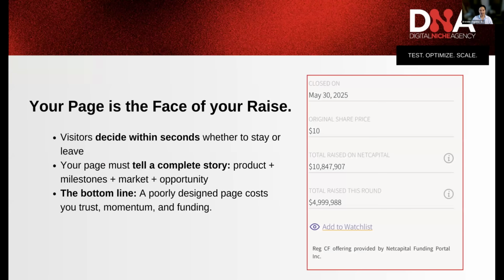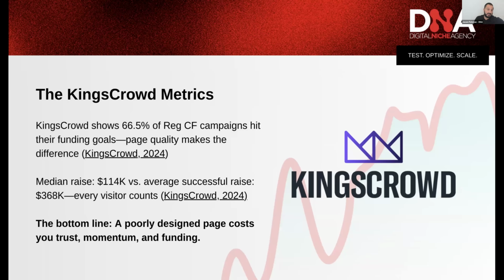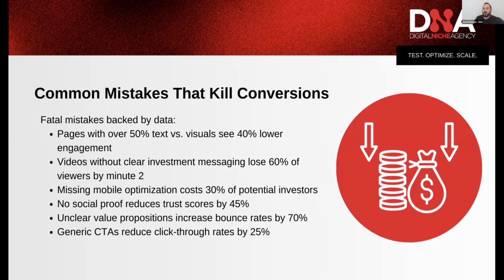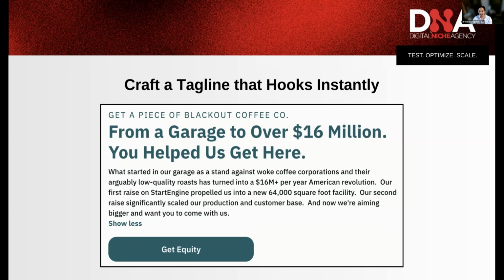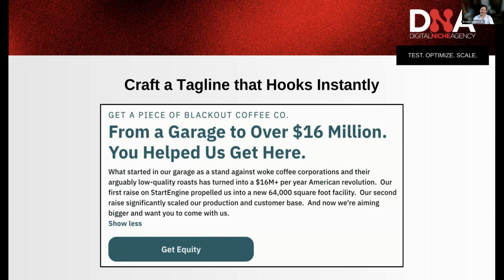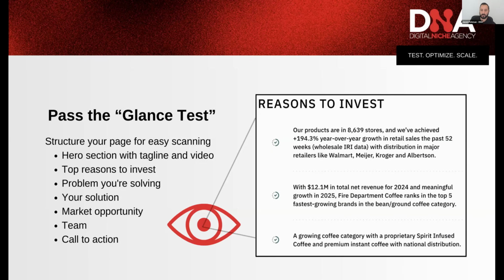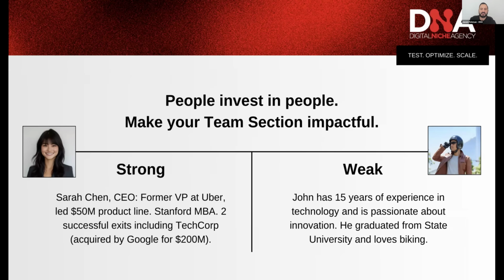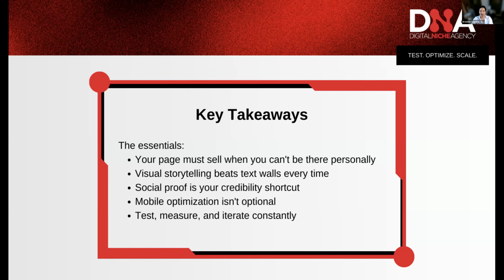Campaign Page Design Secrets That Convert Investors | Digital Niche Agency Webinar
Struggling to turn page views into investors? In our recent webinar, Brendan and Jason revealed the five data-backed design strategies that helped founders raise millions.

You’ll learn how to:
Nail the glance test so visitors instantly understand your offer
Craft headlines and value props that resonate in seconds
Lead with investment messaging in your pitch video
Layer social proof for instant credibility
Optimize every element for mobile to capture every check

Ready to apply these tactics? Download our free webinar deck packed with slides, real examples, and actionable tips